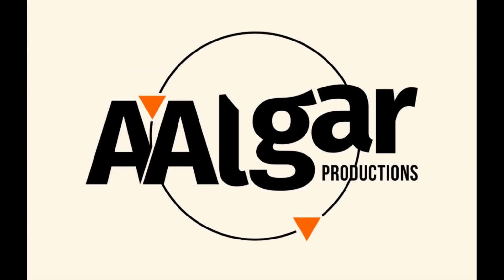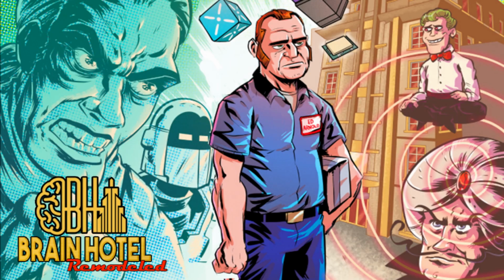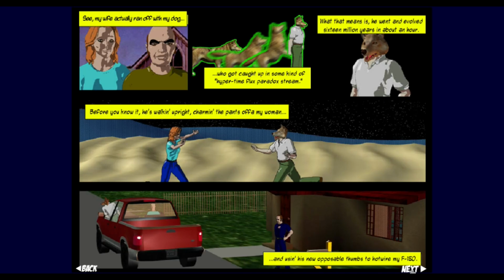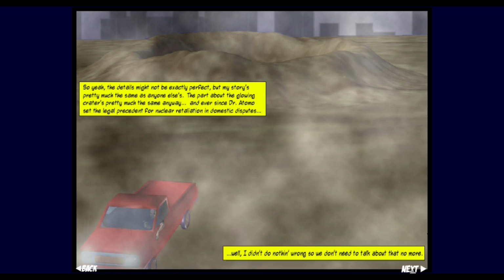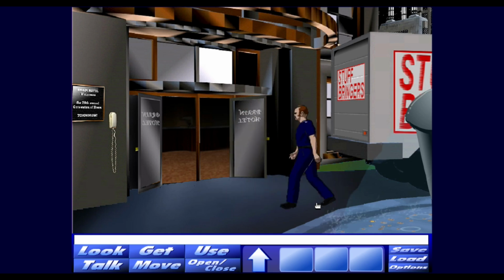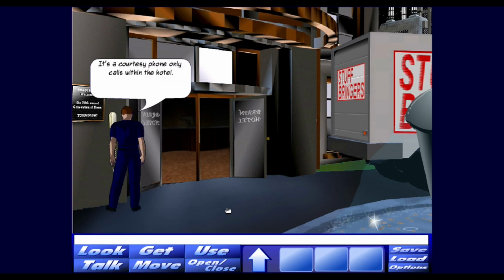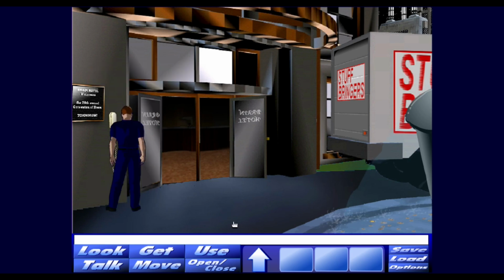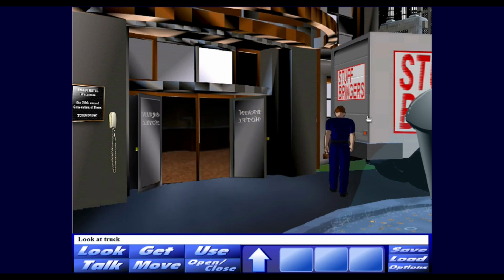Brain Hotel BTS Remastering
Take a look at what it takes to remaster a 20 year old Flash-based adventure game for Modern  game engines.